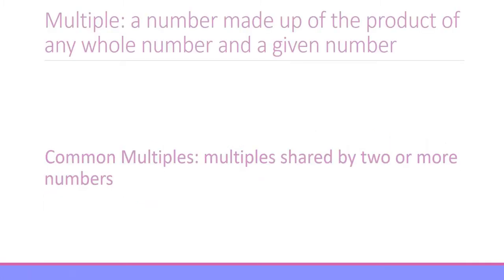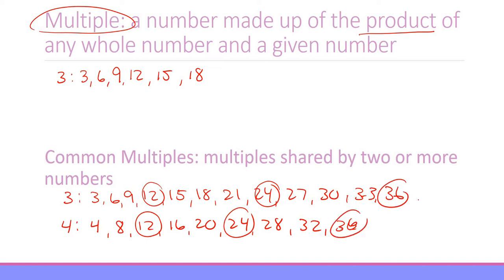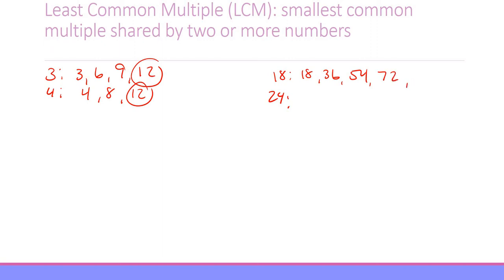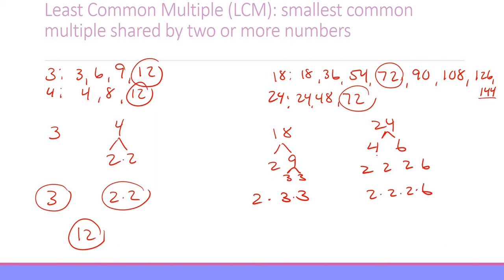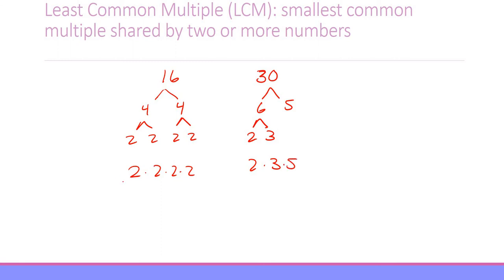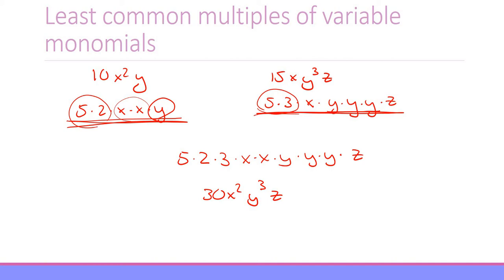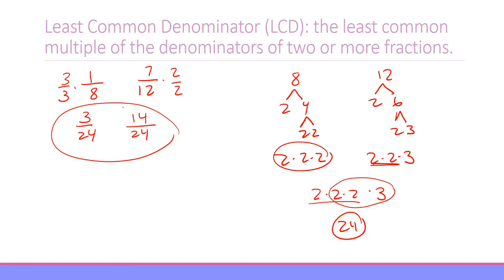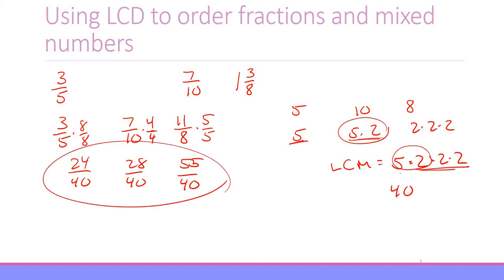Pre Algebra Sec 4.4 YouTube